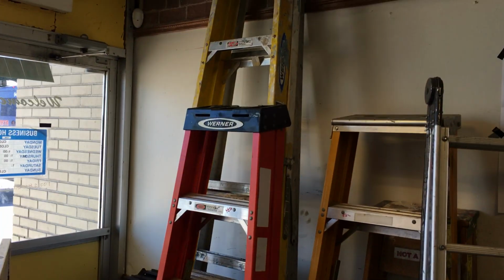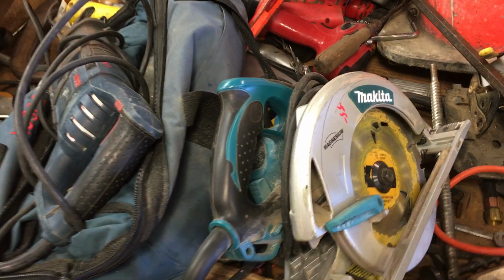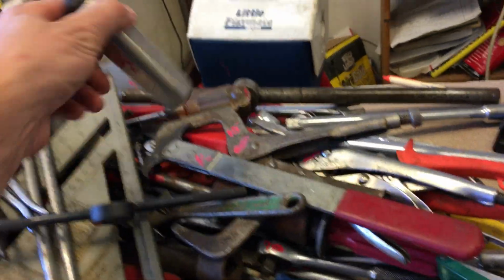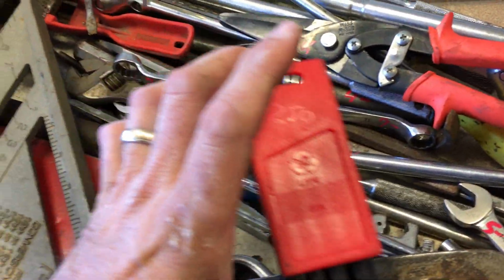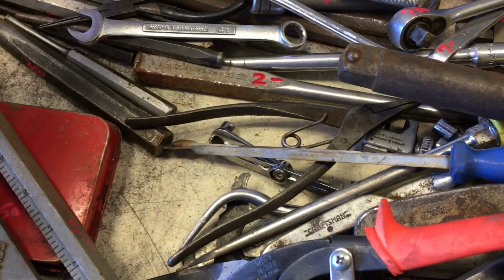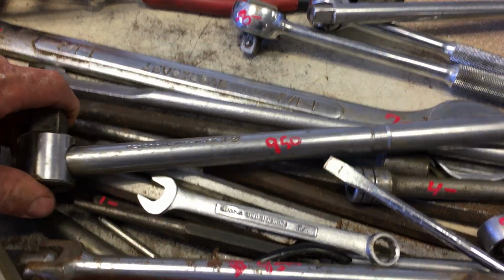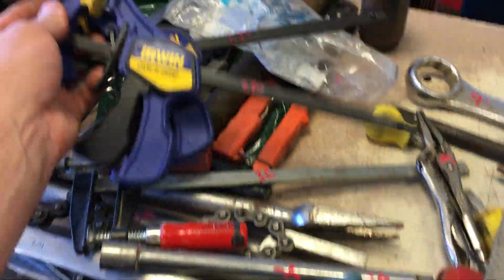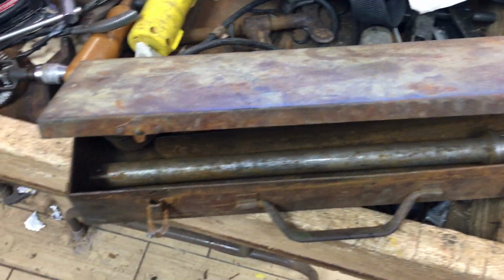Tool Shed June 26, 2018